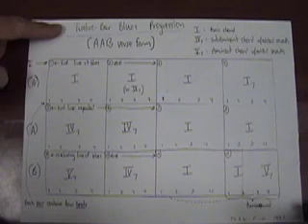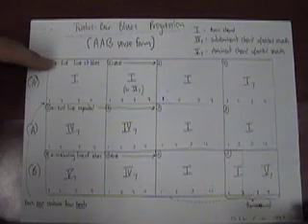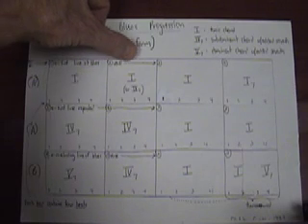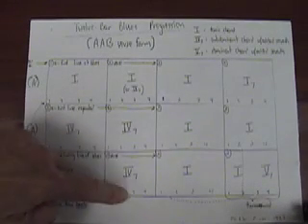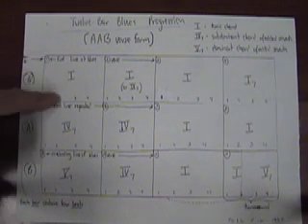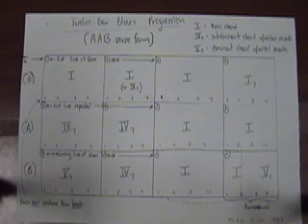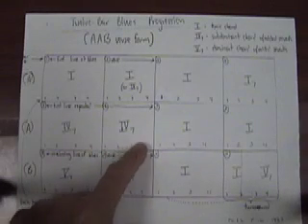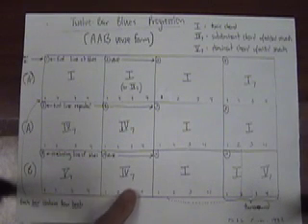Blues Harmonica Secrets Revealed (Gussow.019)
Part II of "Counting Your Way Through 12-bar Blues Changes," with Satan and Adam harpist Adam Gussow.

If you'd like to purchase a copy of my new solo album, KICK AND STOMP (2010), please hit the following link.  Only $10 for 14 tracks of harp-powered one-man band music, all for instant download.  Liner notes included!:

For a FREE color-coded 12-bar template to accompay this lesson, please go to:

For a series of skill-graded video tutorials and tabs focusing on classic blues harmonica repertoire by Sonny Terry, Little Walter, Paul Butterfield, and others, please visit: